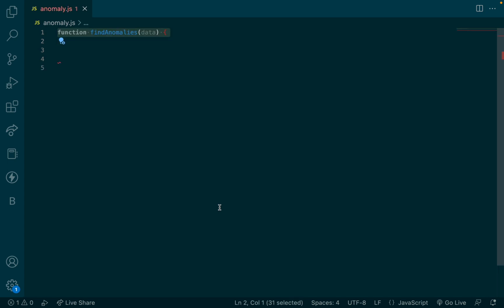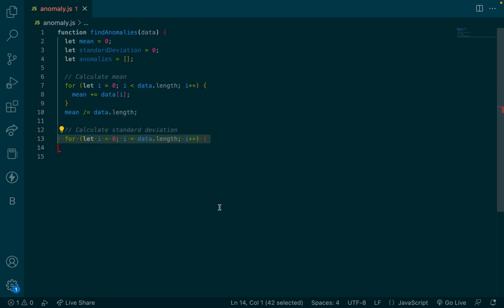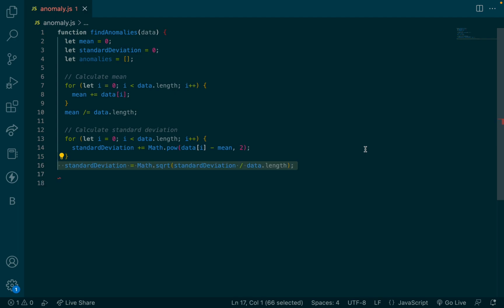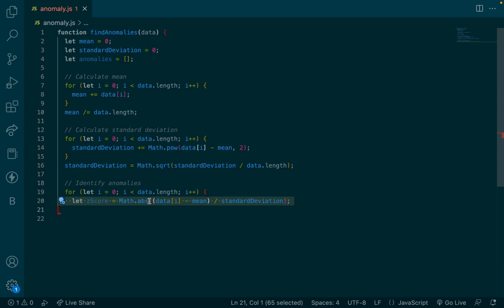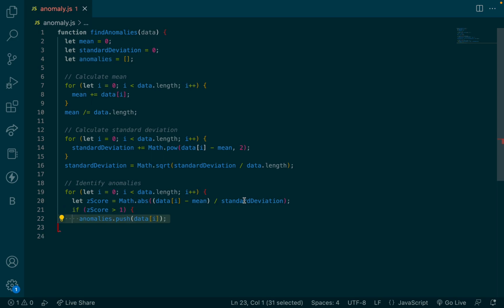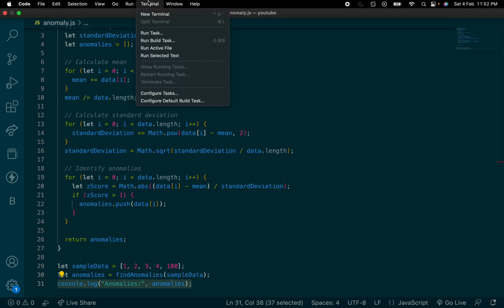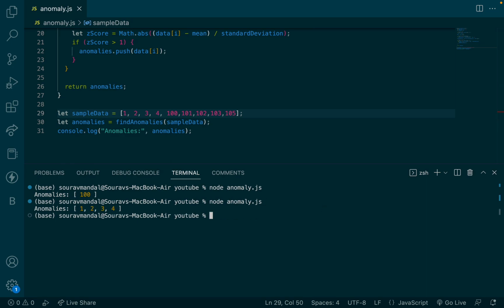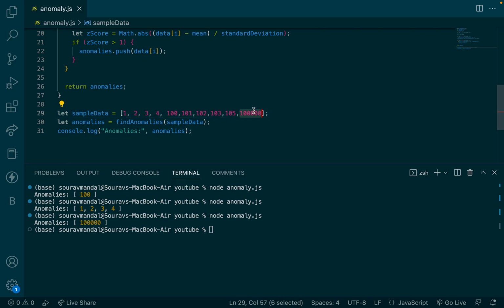How to find anomaly in dataset using javascript | Code attached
Hi,